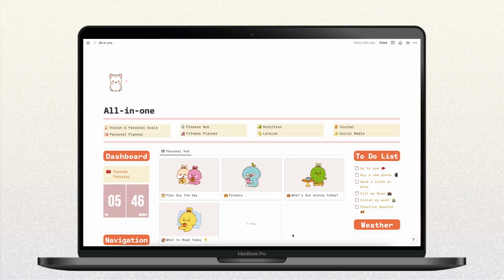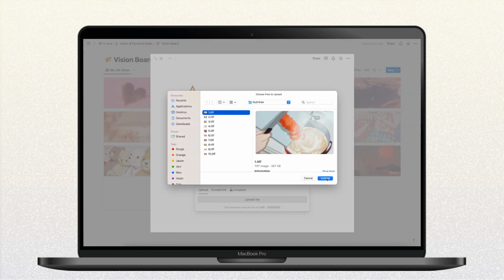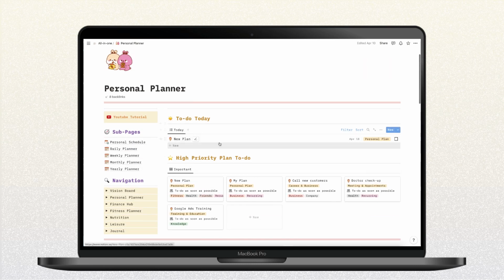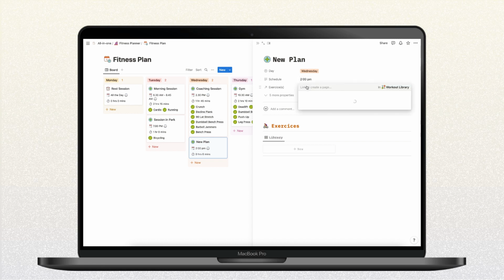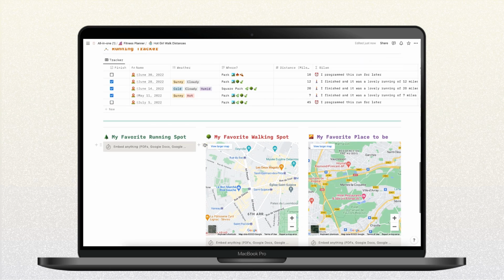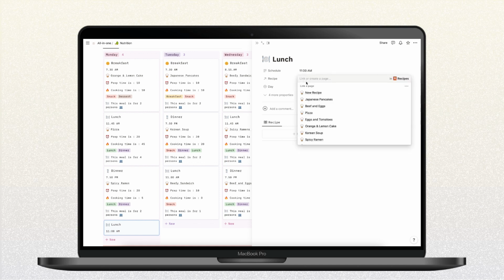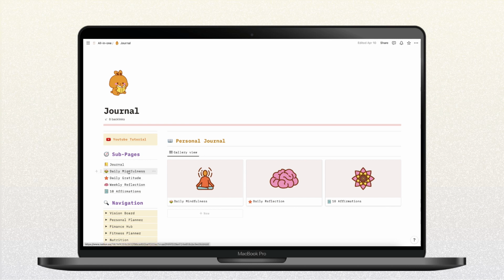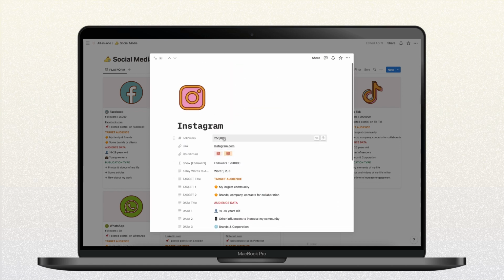All-in-One Life Planner tutorial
In this video you will learn how to use your finance tracker Notion template and it's very easy !

0:00 Intro
1:22 Vision and Personal Goals : Goals
2:44: Vision and Personal Goals : Vision Board
3:34 Vision and Personal Goals : Long-term Goals
4:06 Vision and Personal Goals : Quote Hub
4:41 Vision and Personal Goals : Work Schedule
6:10 Finance Hub : Bank Accounts
6:43  Finance Hub : Transactions
7:52  Finance Hub : Savings
8:21 Fitness Planner : Fitness Plan
9:07 Fitness Planner : Workout Library
9:56 Hot Girl Walk Distances : Walking & Running trackers
10:55 Hot Girl Walk Distances : Objectives tracker
11:50 Fitness planner Dashboard : Habits tracker
12:54 Nutrition : Recipes
13:53 Nutrition : Weekly Meal Plan
14:40 Nutrition : Groceries
15:50 Leisure : Book tracker
17:16 Journal : Daily Mindfulness
17:42 Journal : Habits tracker
19:36 Social media

🌟 DESCRIPTION 🌟

This finance tracker Notion template is a flexible and adaptable tool that can be personalized to help you organize and manage your personal finances.

Notion is a free application that helps users schedule tasks, manage files, save documents, set reminders, keep agendas, and organize their work. Notion is free to use indefinitely, you can create a free account

🌟 YOU NEED 🌟

☆ A Desktop, Laptop, Smartphone, Tablet to access Notion
☆ A Notion account (It’s free to sign up for a personal plan!)
☆ Basic understanding of how Notion works

🌟 SOMETHINGS TO NOTE 🌟

☆ The template is optimized for use on a Desktop or a laptop as shown in the photos and will not appear the same on smaller devices. However, the use and aesthetics of this template is also very efficient on a Tablet or a Smartphone!

☆ This template was designed for use with the Notion applications or on the Notion website. No other applications will work with this template

☆ This is a digital download. No physical items will be sent after purchase.

☆ All materials are for personal use only. No part of it can be distributed, sold, reproduced, or used in any form without the written permission of the author.

We will be more than happy to help you !